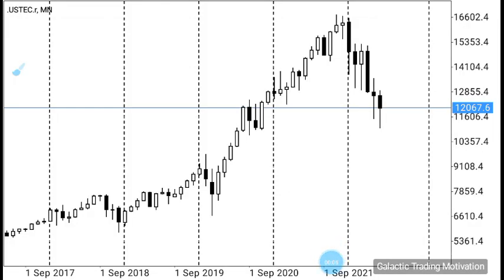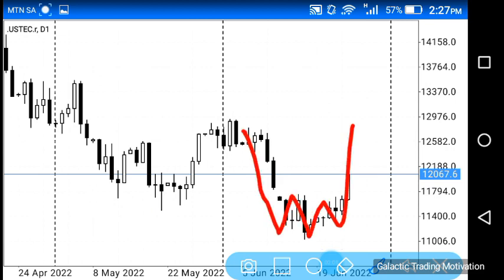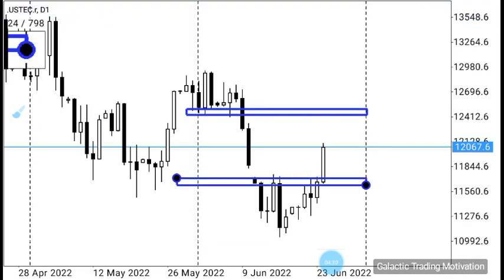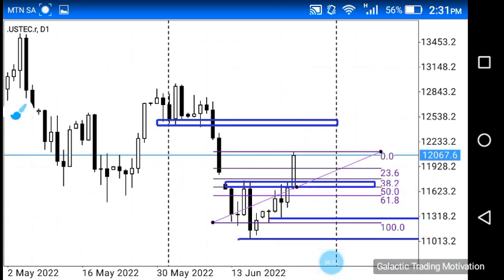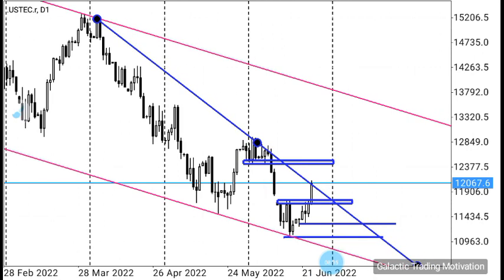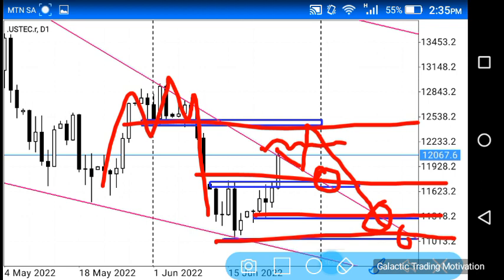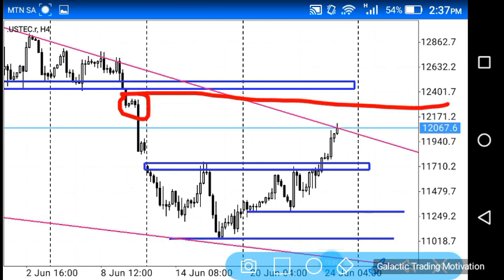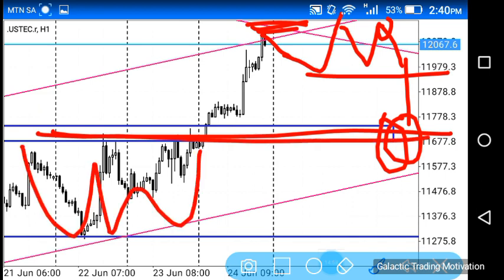Nas100 | USTech | NASDAQ 100 | US100 | Trading Technical Analysis | Indices | Weekly Analysis